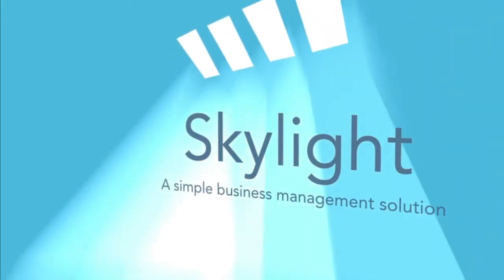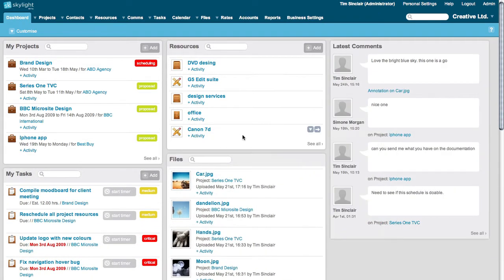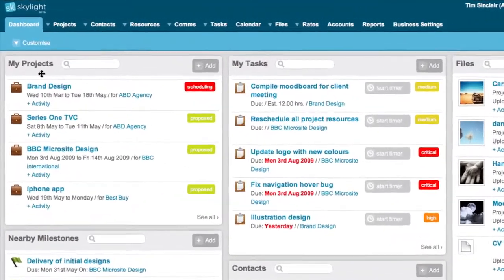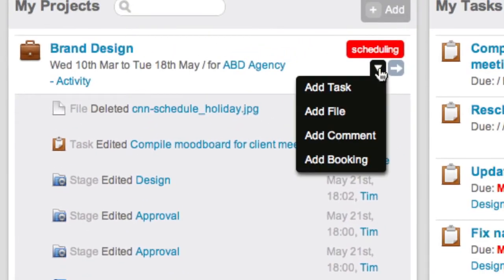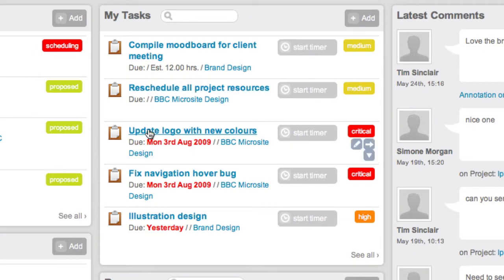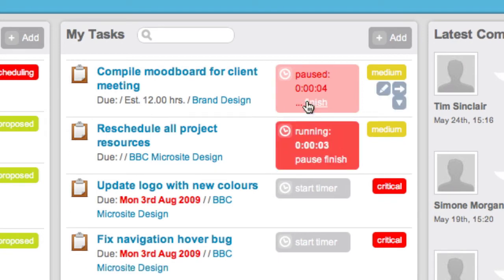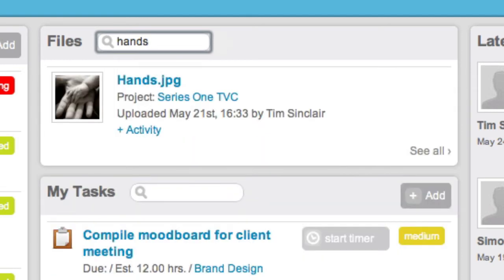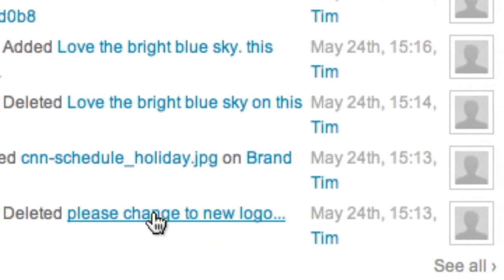How to manage your projects and tasks from dashboard - Project management & Team Collaboration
We're excited to announce the release of the new Skylight dashboard, featuring an array of widgets covering all the main areas of Skylight. Users now have the ability to choose what information is important to them, and where they want it on their dashboard screen.